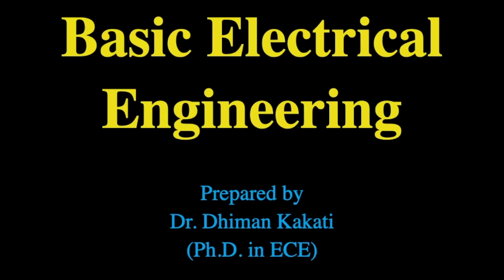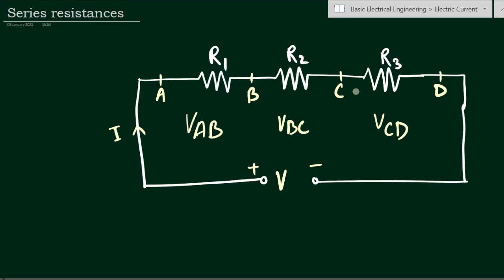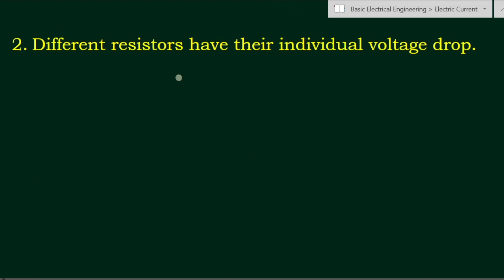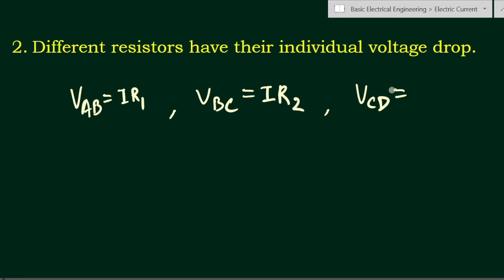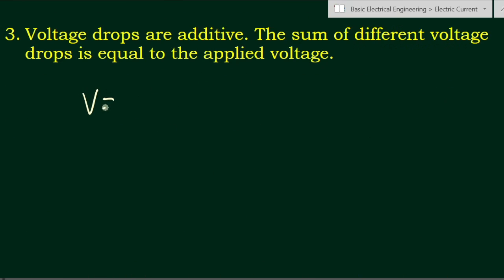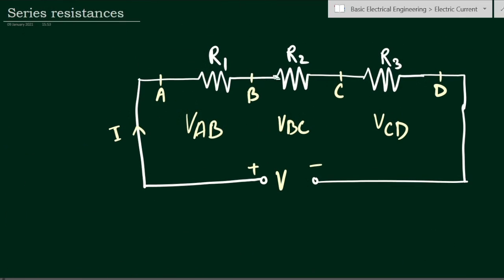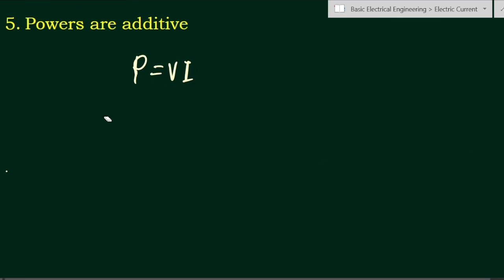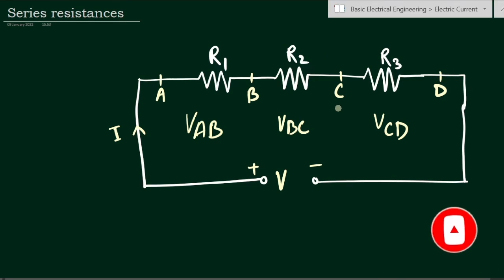Series resistances | resistances in series connection | characteristics of series resistances